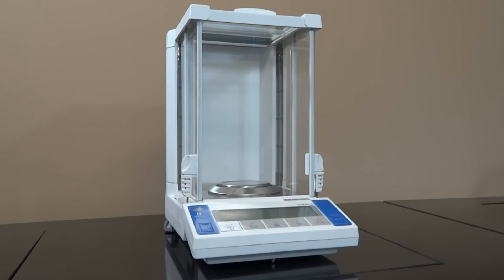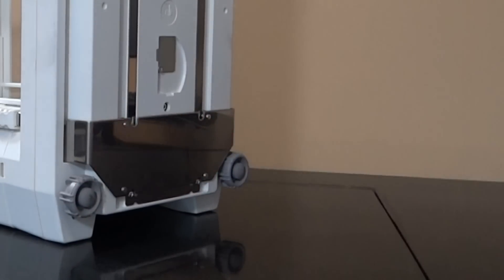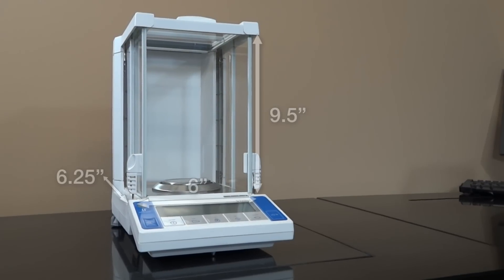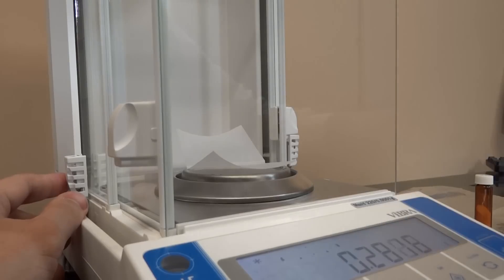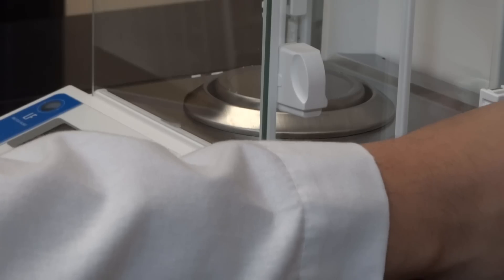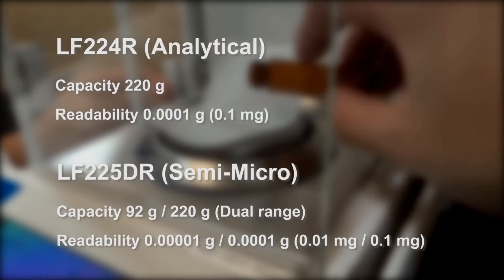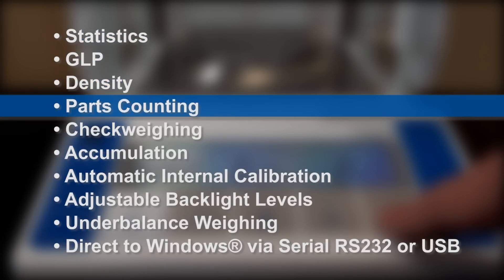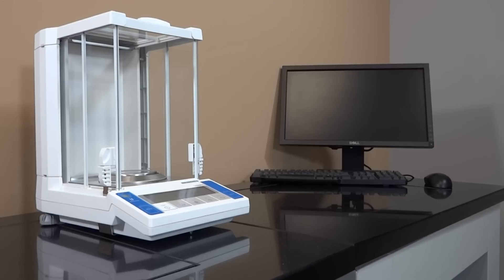Intelligent-Lab™ | LF225 DR + LF224 R | Semi-Micro & Analytical Balance | Overview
By Intelligent Weighing Technology

LF 225 DR Semi-Micro Balance
Force Restoration By Vibra®
Windows® Compatible via USB/RS 232 Interface
Reads in g, mg, ct, oz, lb, oz t, dwt, GN, mommes
Counting, %, Density, Statistics
Checkweghing, Accumulation
Adjustable Filtering Levels
CalQuick™ Single Button Calibration
Below Balance Weighing
GLP Compliant

LF 224 R Analytical Balance
Counting, %, Density, Statistics
Checkweghing, Accumulation
Adjustable Filtering Levels
Below Balance Weighing
GLP Compliant